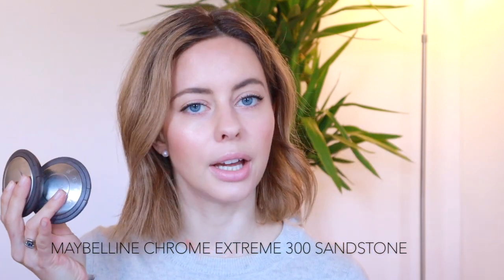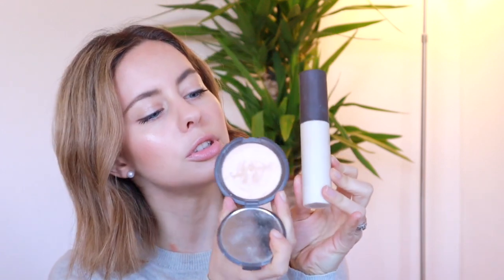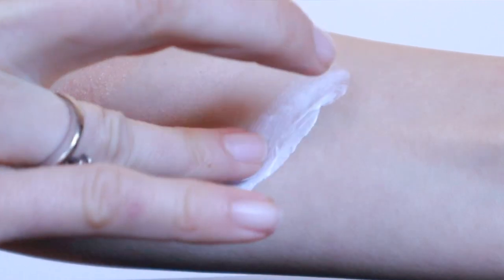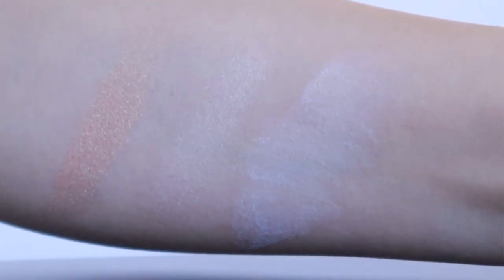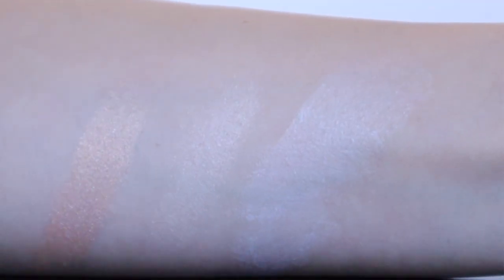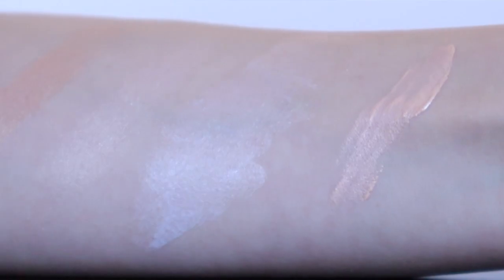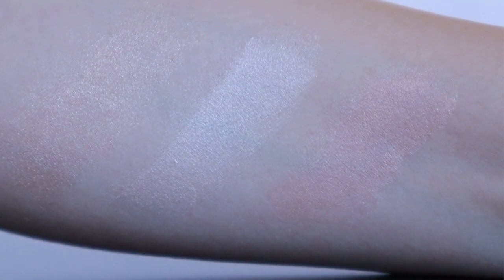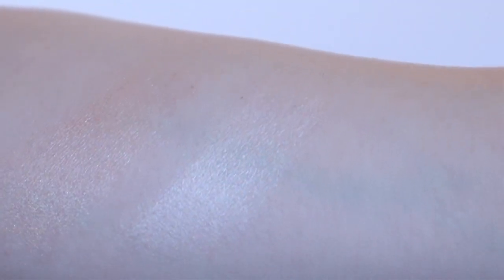THE BEST HIGHLIGHTERS for glowing dewy skin!!! High-End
Hey Guys,
In todays Video I am showing you all my favourite high-end highlighters! I love my glow and these products definitely make me happy :D
XXX

Products:

Becca Shimmering Scin Perfector (Moonstone/Champagne Pop)
Becca Liquid SCP (Pearl)
Charlotte Tilbury Hollywood Flaweless Filter (2)
Becca Skin Love Glow Glaze Stick
Mac Cream Colour Base (Pearl/Hush)
RMS Living Luminizer